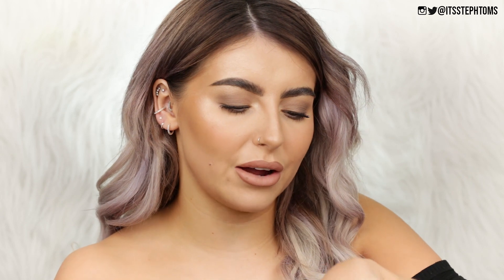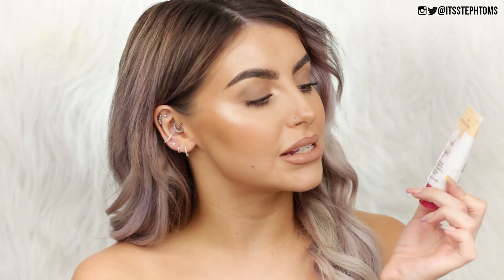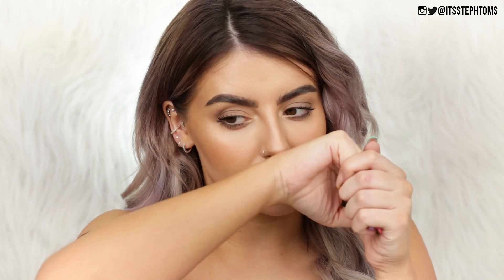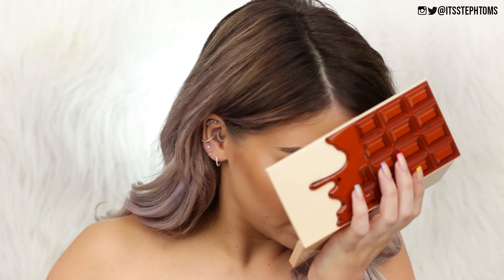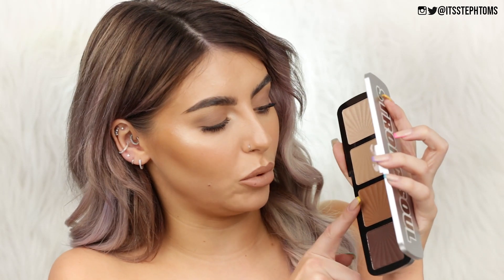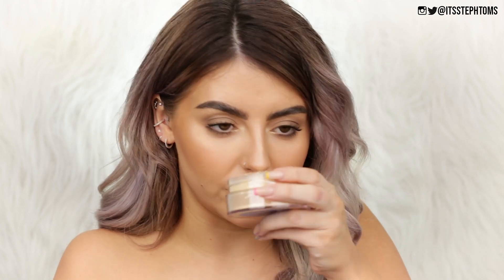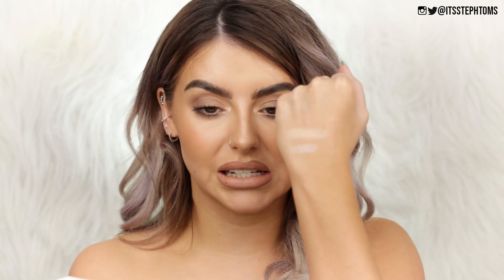MAKEUP REVOLUTION + I HEART REVOLUTION / SUPERDRUG HAUL! lol woops £££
▷ PRODUCTS MENTIONED:
Colour Book Palette
Rose Quartz Highlighter
Glass Skin Primer
Glass Miror Shadow Palette
Peach Primer
Banana Fizzer
Teddy Bear Palette
Waffle Face Palette
Banana Baking Powder
Heartbreaker Highlighter
Conceal + Fix Concealer
Glass Glow Fix
Glass Illuminating Primer
Cherry Truffle Spray
Strong Soul Palette
Banana Highlighter
Glass Crystal Illuminator
Heartbreaker Concealer
Headturner Lipstick
Glass Lip Gloss
Renaissance Liner
Fast Brow Pomade Pen
Vinyl Cherry Liquid Lipstick
Reloaded Bronzer
Reloaded Highlighter

24-105mm Lens
Canon 80d -
Canon Macro lens -
Soft Boxes